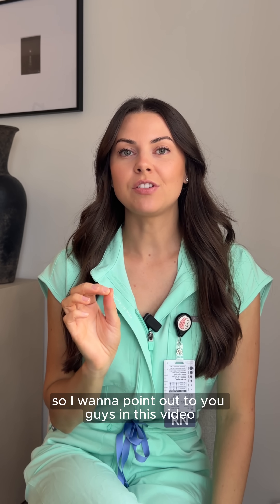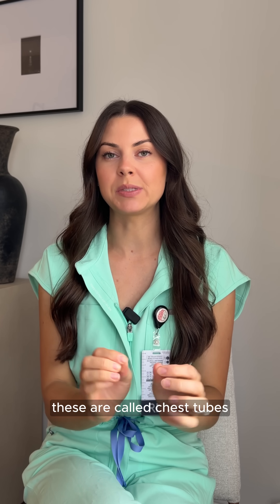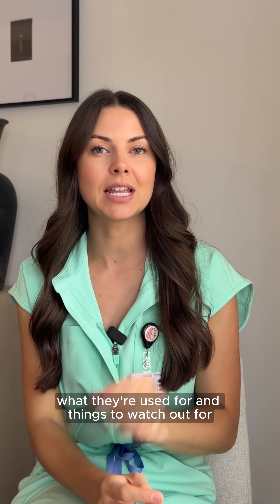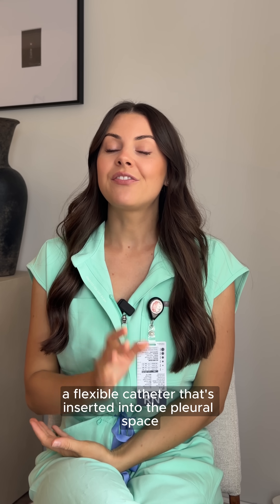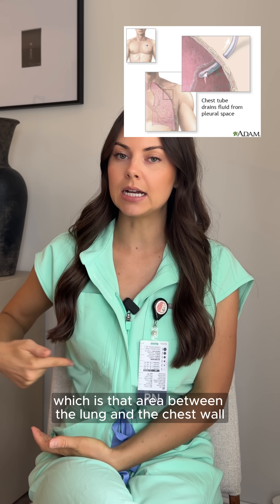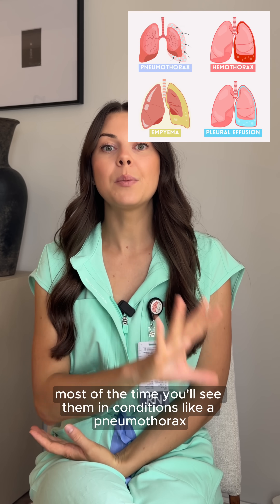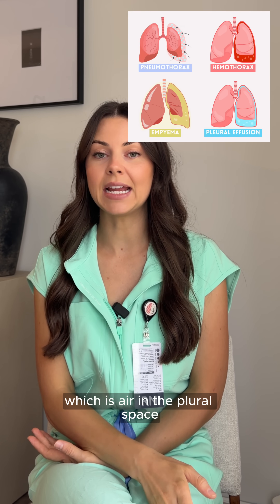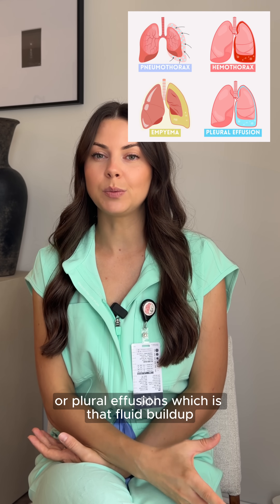Chest Tubes Explained in 90 Seconds | What Every Nurse Should Know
Chest tubes can look intimidating — but once you understand why they’re used, it all makes sense.
They’re placed into the pleural space to remove air, blood, or fluid after conditions like pneumothorax, hemothorax, or surgery.
The goal? To re-expand the lung and restore normal negative pressure.
In this video, I break down how chest tubes work, what each chamber does, and the key nursing priorities — like keeping the system below chest level, checking for bubbling or tidaling, and never clamping unless ordered.
This is a must-know concept for nursing students, new grads, and anyone preparing for the NCLEX.